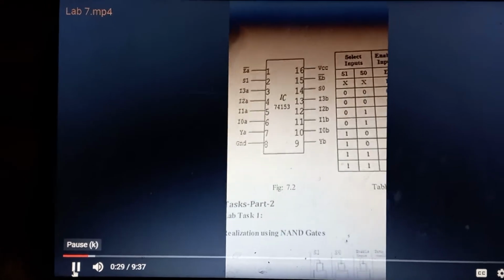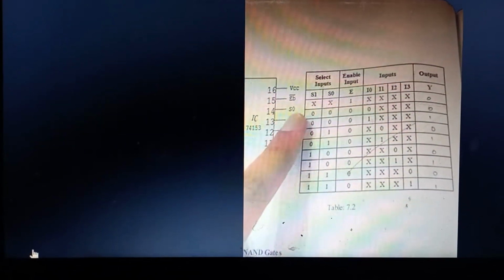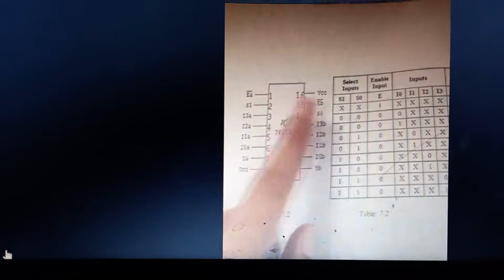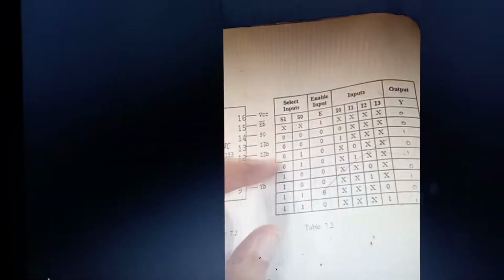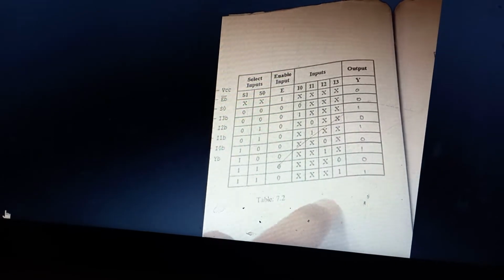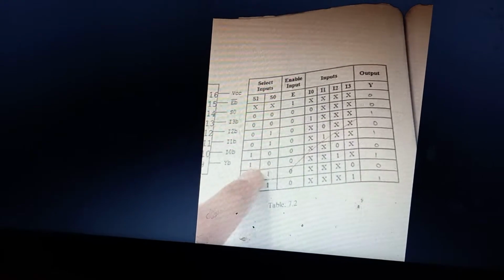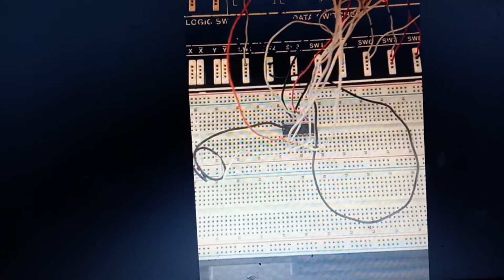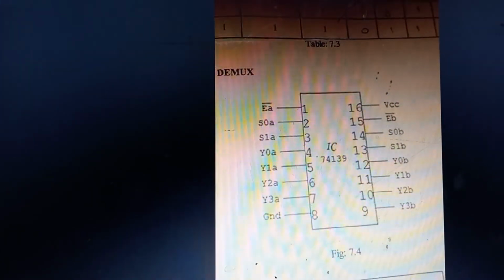lab number 007 DLD CUI LAHORE